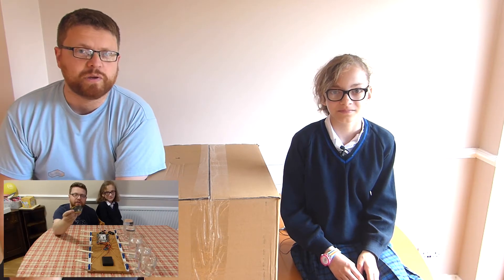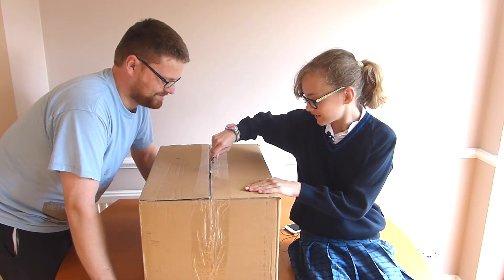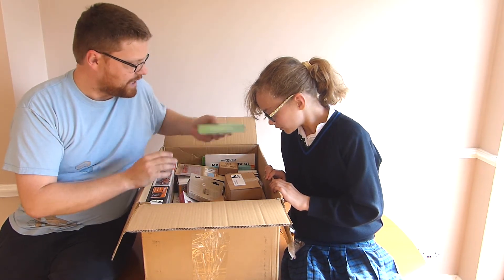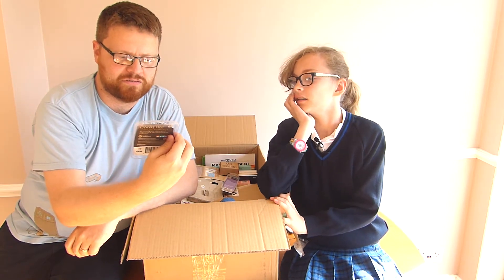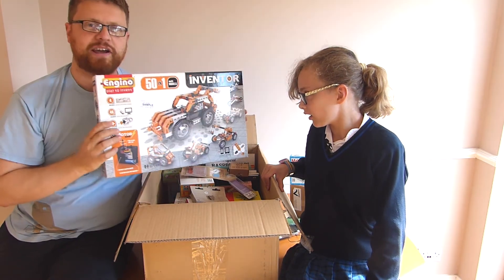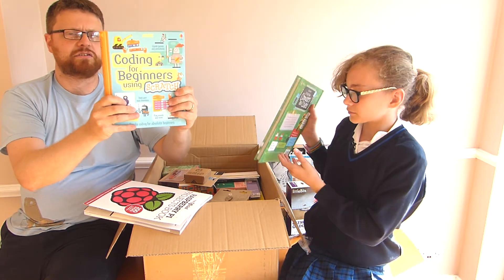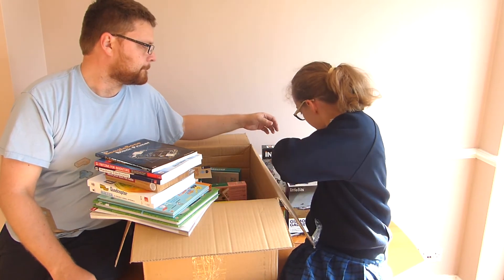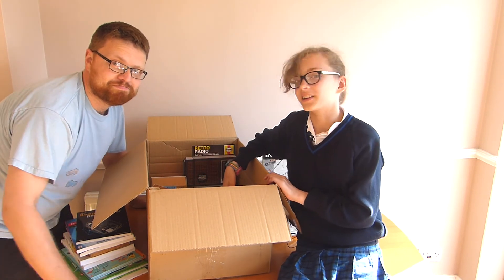Episode 14 - post has arrived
Guess what arrived in the post today??? Join us to discover what amazing prizes maplin have sent us for winning their musicalmicrobits competition, watch to the end to enter our competition to win a microbit.

If you want to enter the competition to WIN your own microbit become a new subscriber to our channel by clicking the subscribe button BUT make sure your subscriptions are public so we can contact you. If you don't know how to make your subscriptions public here is a quick video

Don't forget to check back soon and see what we get up to with all this crazy stuff!